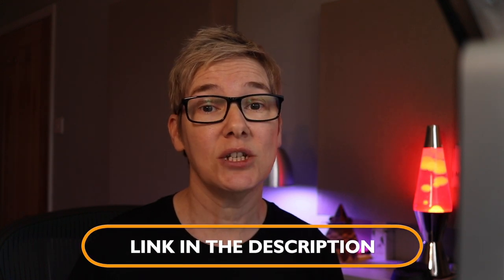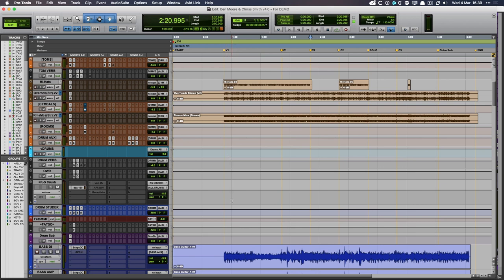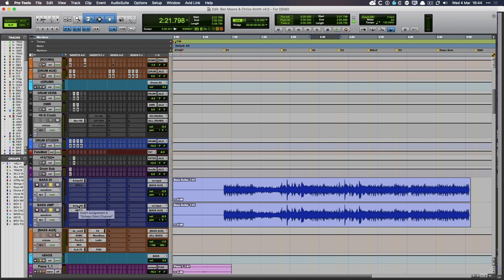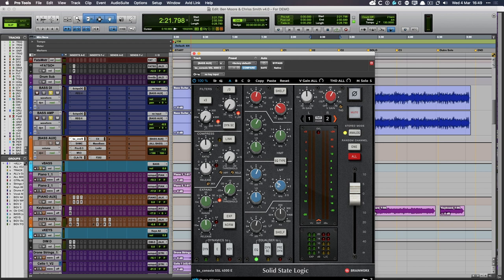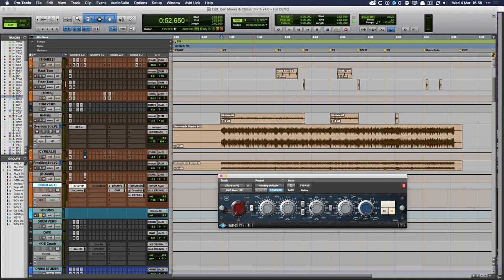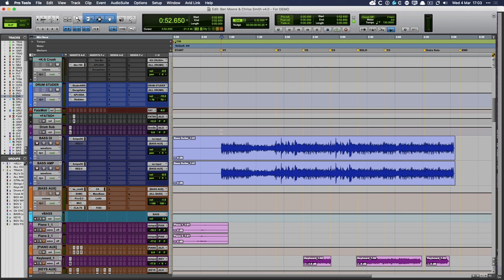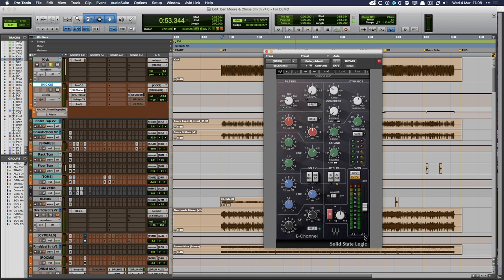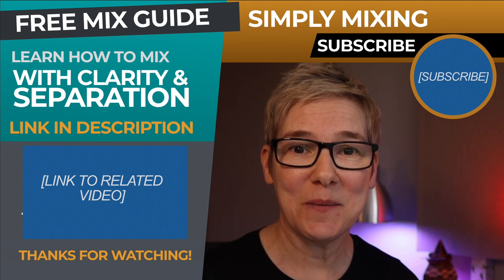Mixing Kick and Bass (for a full yet tight low end mix)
Kick and bass mixing can be difficult to get right because they both occupy the same area of the frequency spectrum and can easily mask each other so it can be challenging sometimes to get the two to sit together to create a full, yet clean, tight low end.  In this video to take you inside one of my recent sessions, where I go in-depth about my plugin choices and mix decisions around how to mix kick and bass (and guitars!).

You'll learn how to:
- use EQ to create space in your mixes;
- get rid of low end muddiness;
- find and remove annoying frequencies!

Timestamps:
00:00 Introduction
00:21 Low end mixing problems
00:55 Studio monitors for low end mixing
01:37 Mixing on headphones
01:51 Kick and bass mixing session layout in Pro Tools
03:37 Playing through the verse
03:58 Low end bucket analogy, how to visualise the low end
04:50 Electric guitars and the low end mix
06:50 Keyboards and the low end mix
07:05 How to mix bass guitar
13:49 Mixing drums and bass guitar
17:03 Parallel compression and distortion for drums
20:26 Kick drum in detail
25:31 Mixing the low end summary

Learn how to produce mixes so you can create balance and separation, punch and power, width and depth, turning your recordings into pro-sounding mixes!

One of the more common questions I get asked is about mixing kick and bass for a tight low end and. One big mistake in an amateur mix is having too much low end that sounds muddy and dull and being able to mix kick and bass guitar together well is a skill you need to produce professional sounding mixes.
In this video, I open up one of my recent sessions to show you exactly what I did to get a clean, tight low end when mixing kick and bass.

My name is Sara Carter, I'm a professional mix engineer with over 18 years experience, and on this music production channel I'm going to share some of my best mixing tips using a simple mixing tutorial style that will teach you how to mix music like a pro music producer in your own home studio.

--- Related Content ---

~~ Music Credits ~~

ENORMOUS thanks go to Ben Moore and Chriss Smith of First Light for the use of their song "Forever". Release coming soon!

Many of the links to products/gear are links to those products on Amazon. I am a participant in the Amazon Services LLC Associates Program, an affiliate advertising program designed to provide a means for me to earn fees by linking to Amazon.com and related sites.